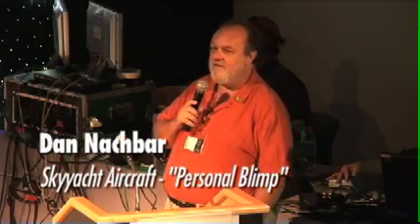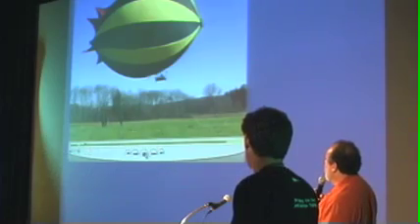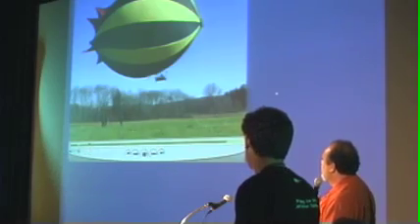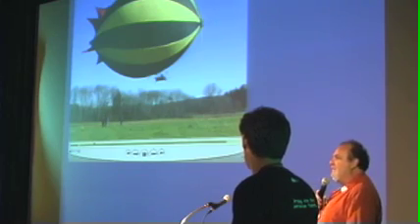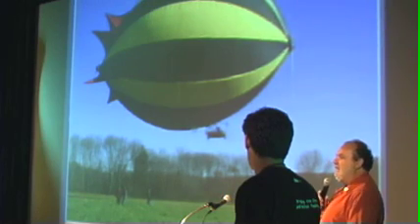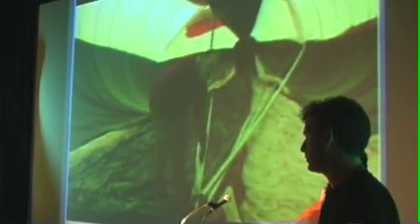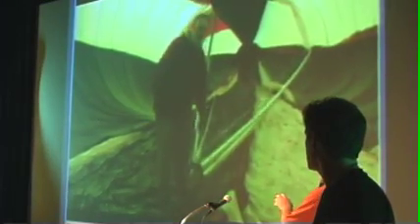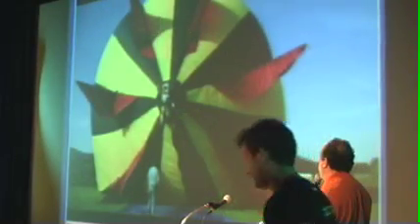Gadgetoff 2007 - Dan Nachbar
It's a bird, it's a plane, no it's a Skyacht! Dan creates the ultimate personal aircraft - a highly maneuverable hot air balloon with a shape like a blimp.